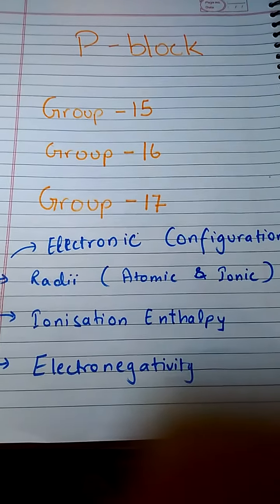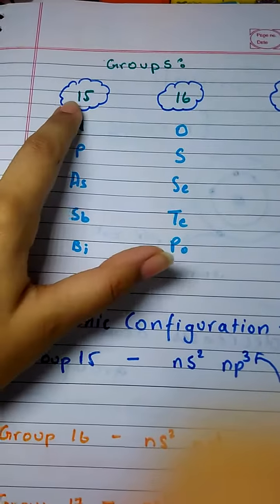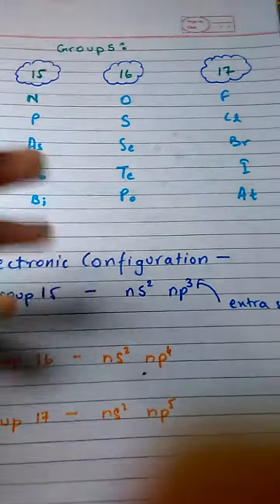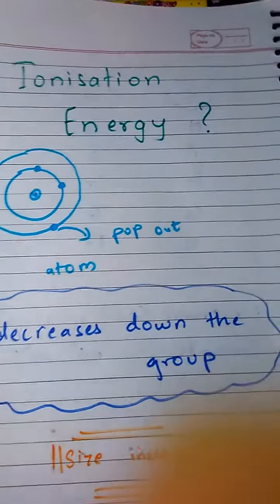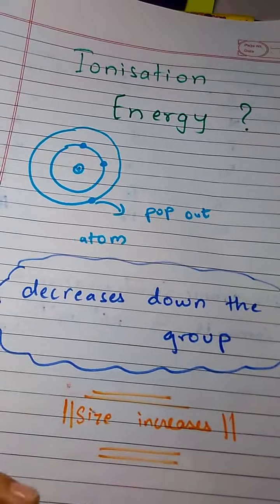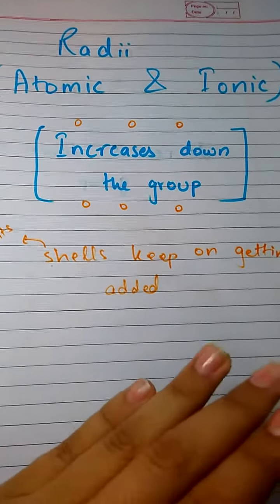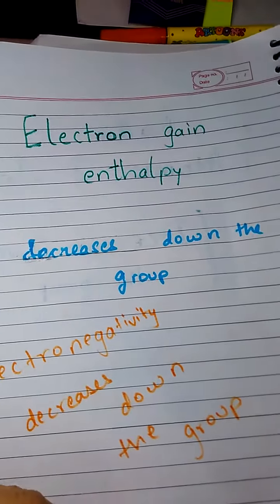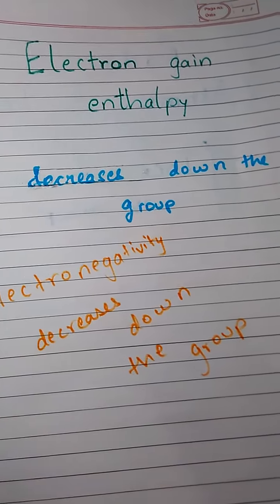Ncert class12 P-block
Comparison between the groups 15,16 & 17